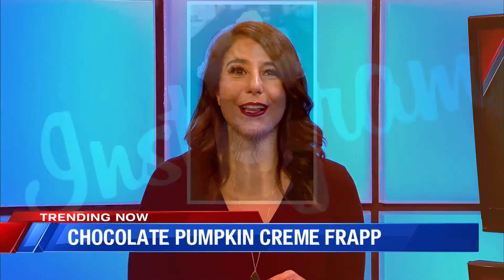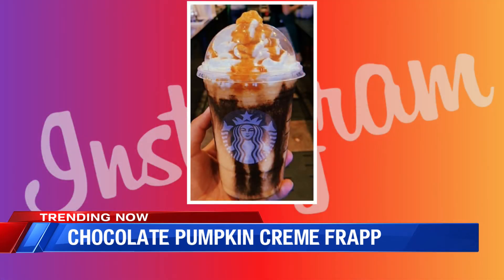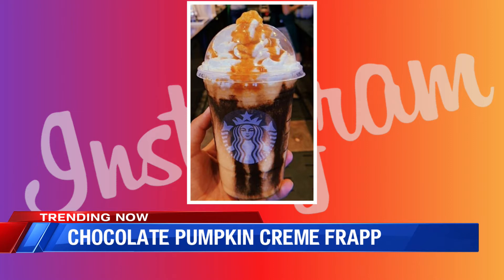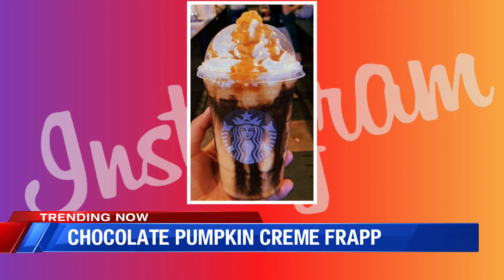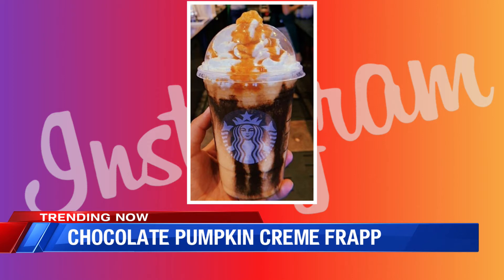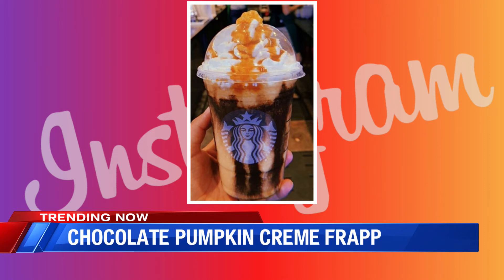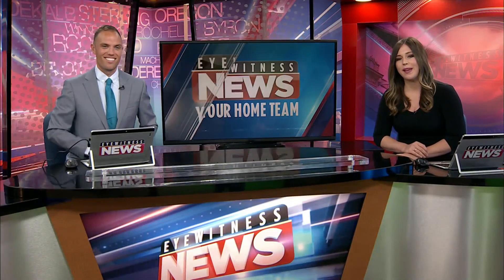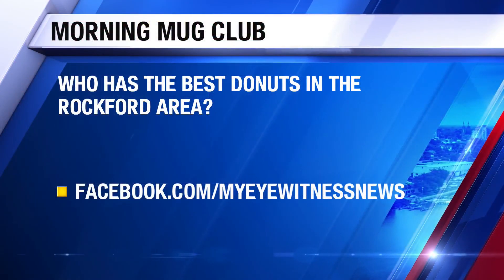TRENDING: Secret Starbucks Menu Chocolate Pumpkin Creme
Secret Starbucks Menu Chocolate Pumpkin Creme